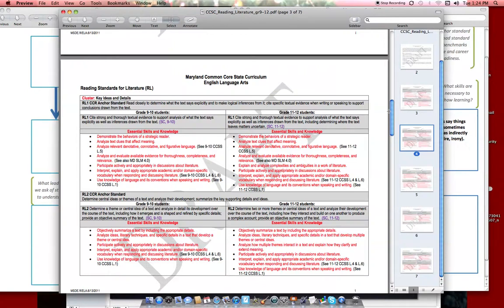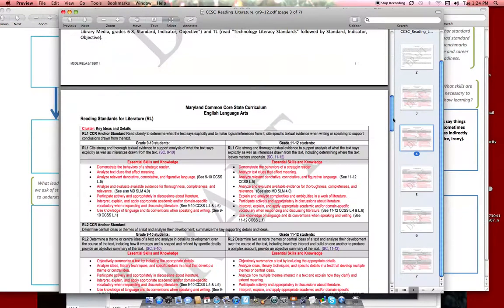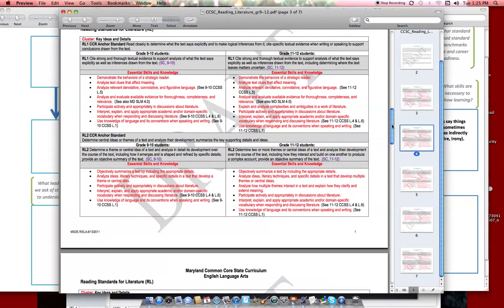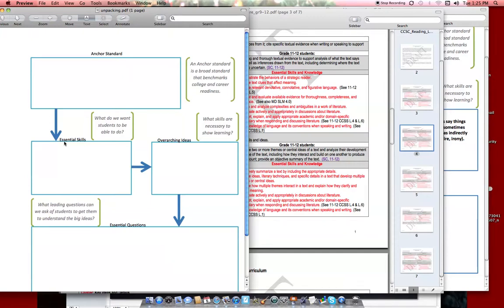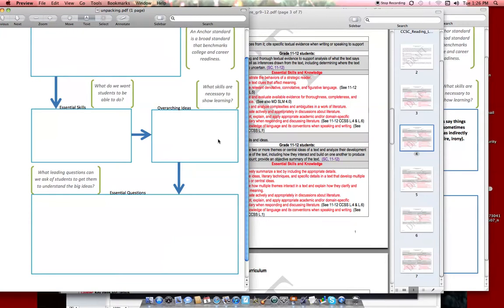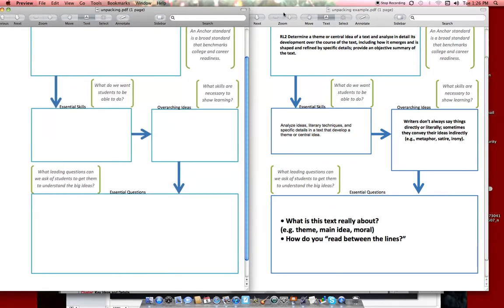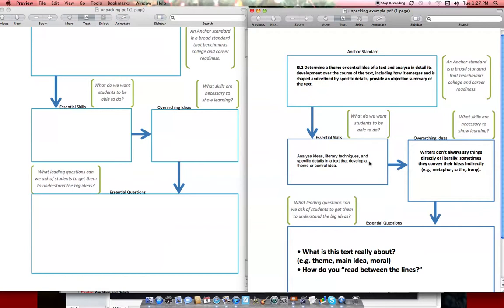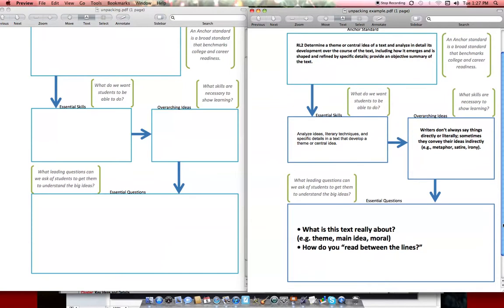Unpacking standards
Part of my grad class.  I break down standards and apply them to concepts of Understanding by Design.